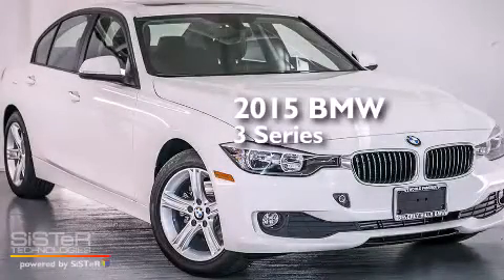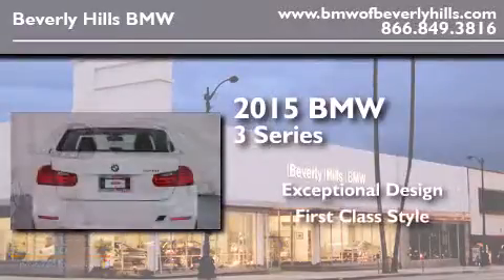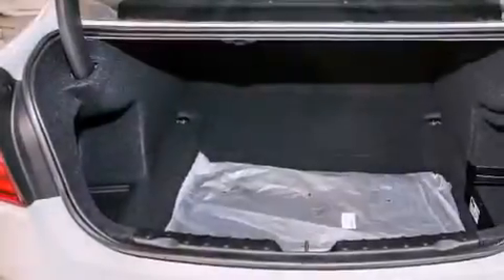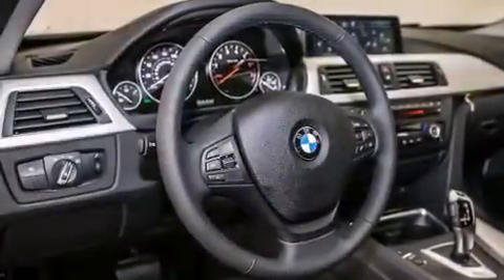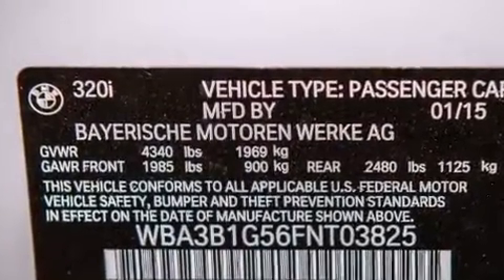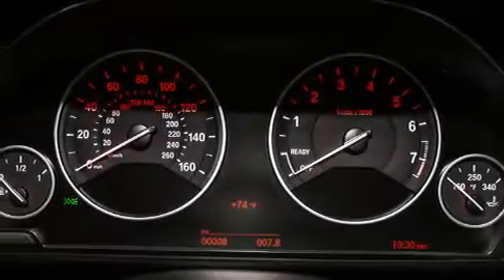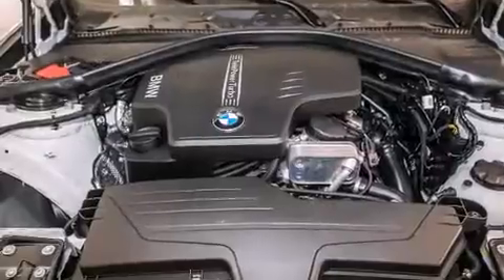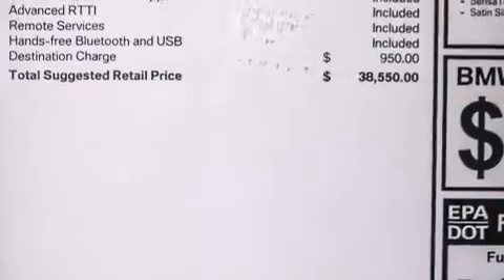2015 BMW 320I Beverly Hills CA 90036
Year : 2015
 Make : BMW
 Model : 320I
 Engine : 2.0L I-4 cyl

 Exterior : 300White
 Miles : 9
 Interior : KCSWBlack

 2015 BMW 320I Beverly Hills CA